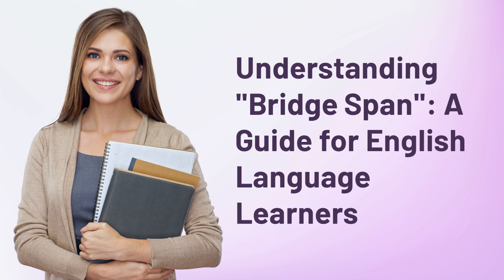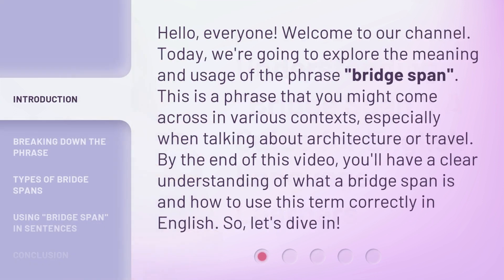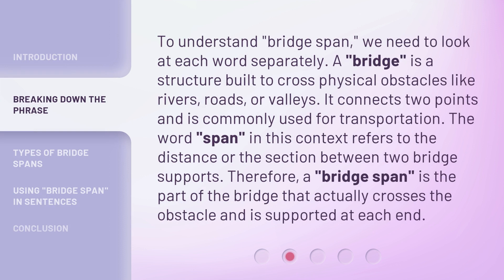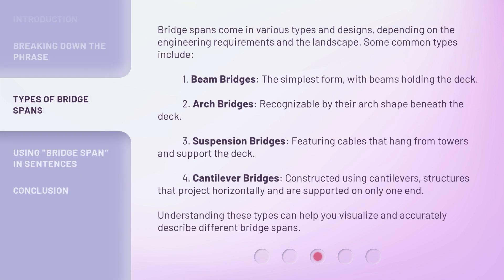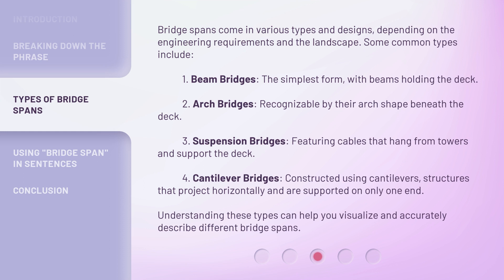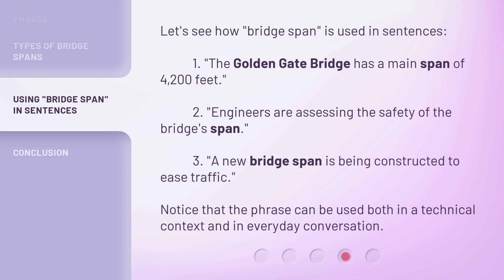Understanding "Bridge Span": A Guide for English Language Learners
Understanding Bridge Span: A Guide for English Language Learners • Learn the meaning and usage of the phrase 'bridge span' in this informative video. Discover the different types of bridge spans and how to use this term correctly in English. Perfect for English language learners!

00:00 • Introduction - Understanding "Bridge Span": A Guide for English Language Learners
00:37 • Breaking Down the Phrase
01:12 • Types of Bridge Spans
01:57 • Using "Bridge Span" in Sentences